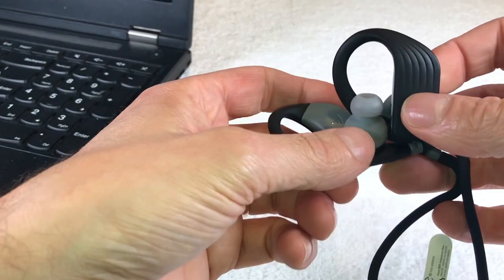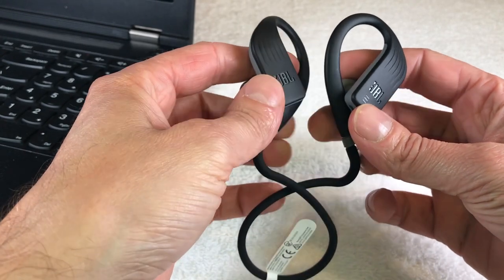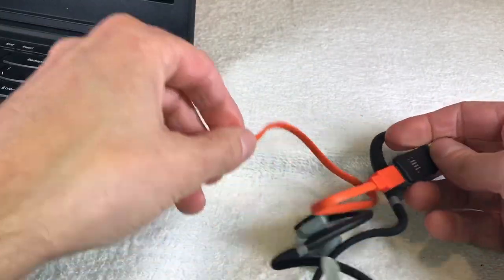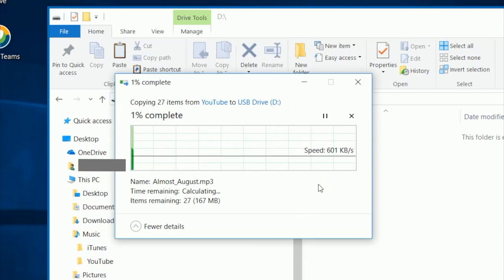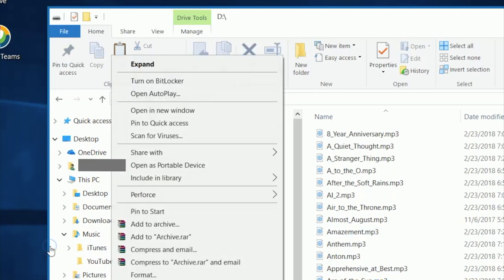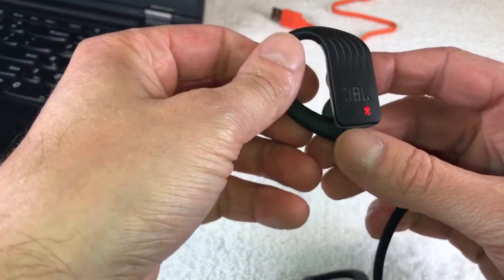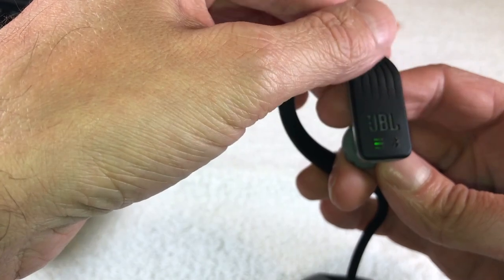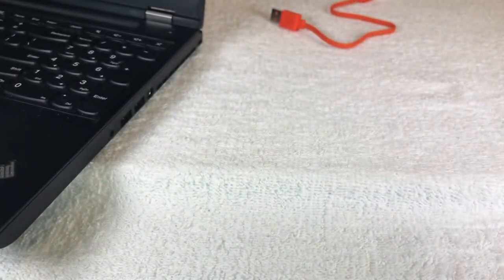Copying mp3 music files onto the JBL ENDURANCE DIVE headphones from a Windows PC - How to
Explaining in detail how to cope mp3 music files from a Windows computer to the storage of the JBL ENDURANCE DIVE wireless sports headphones.
These headphones come with a 1GB storage for mp3 files, so you can listen to them without having to connect a smartphone over bluetooth.
This video explain how it is done - really easy!